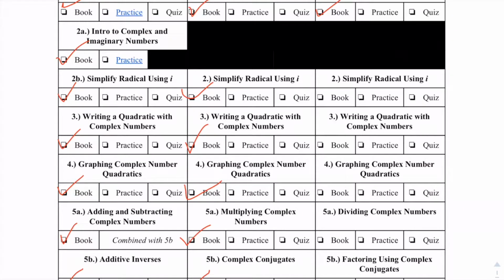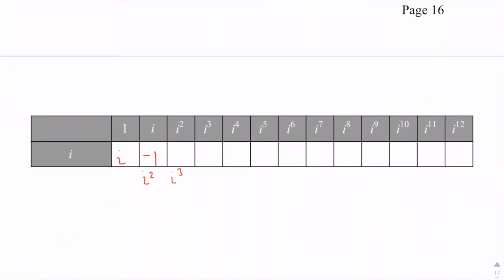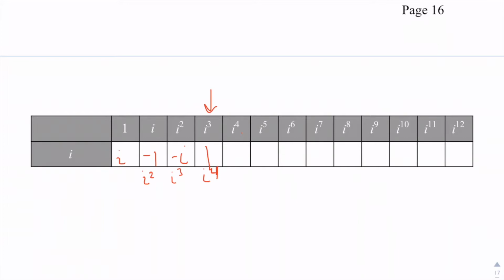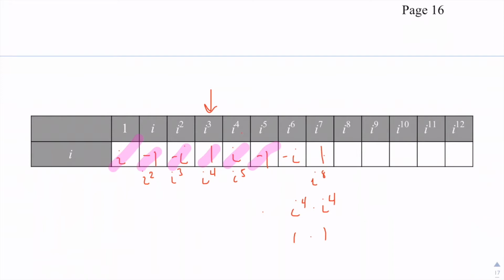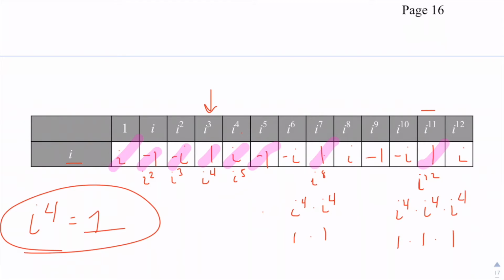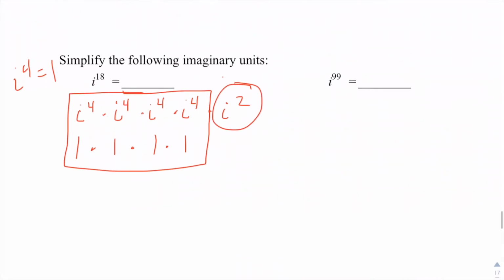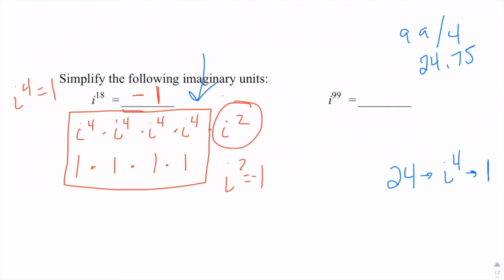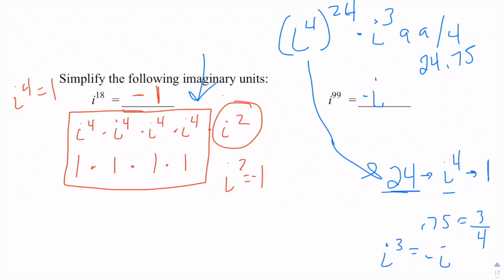U5 T3 L2 Final